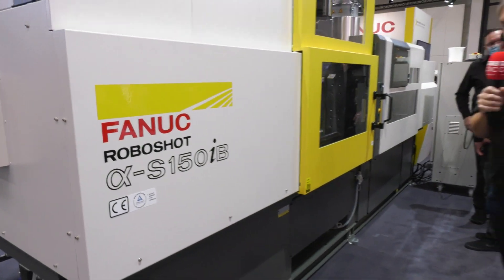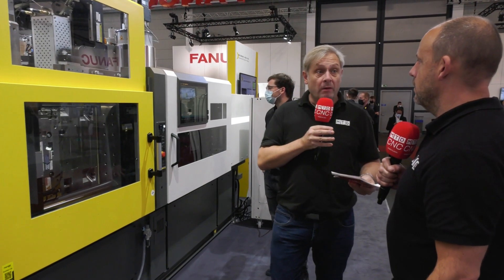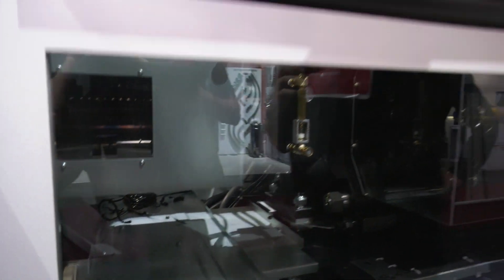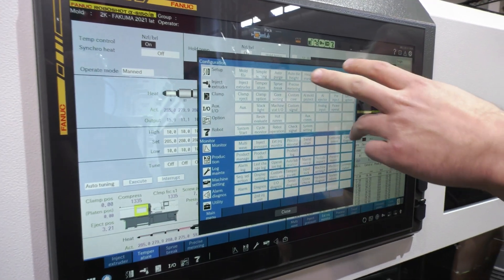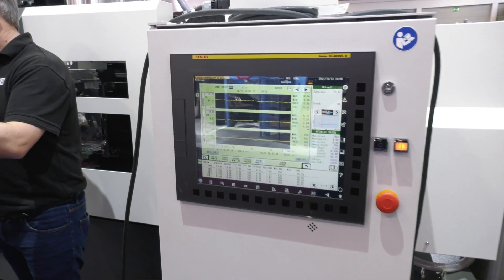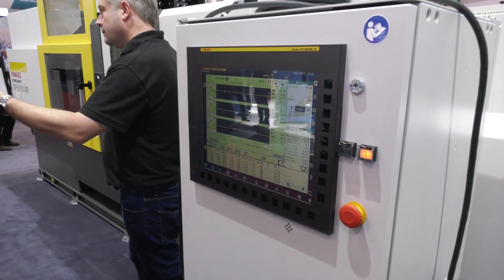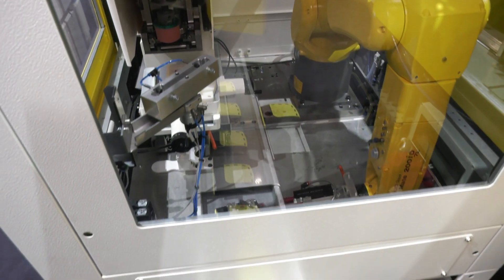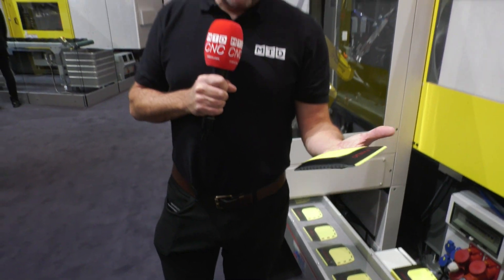How do you make one of these for your car?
Colin talks Paul through how ROBOSHOT machines work, what they're capable of producing and specifically in this feature we look at a dual material process producing a windscreen scraper in volumes.